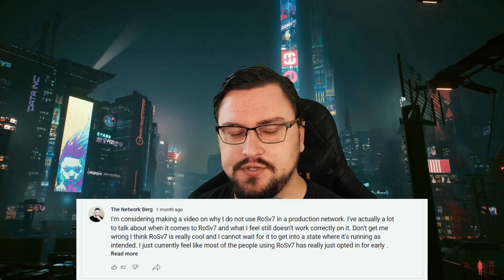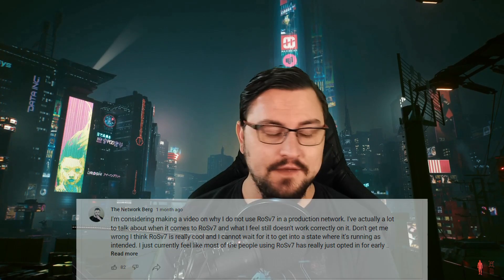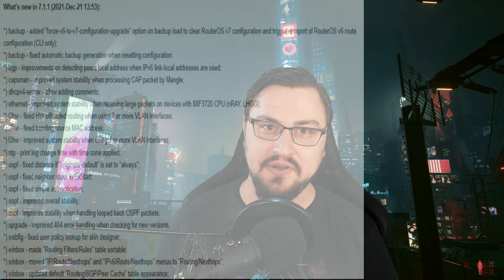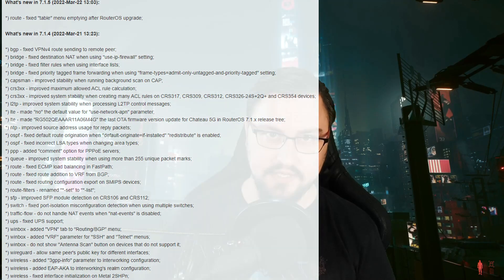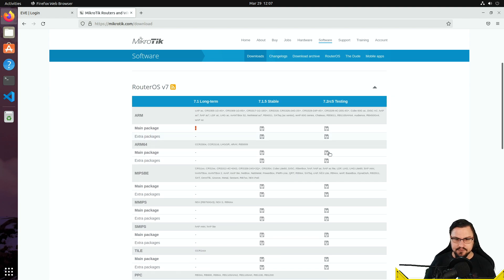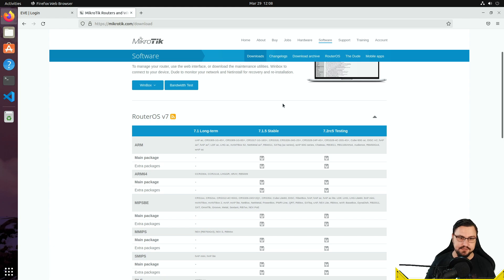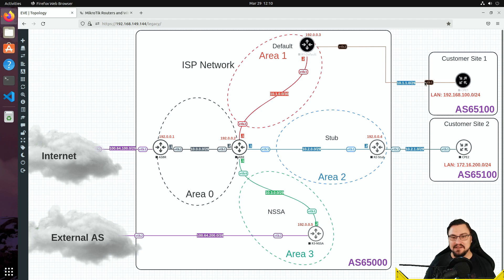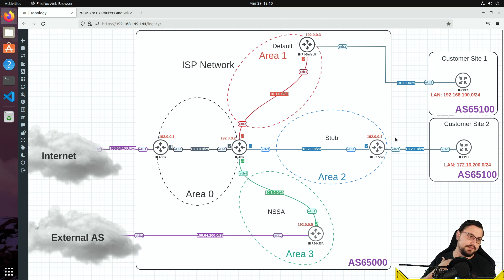Why I don't use MikroTik's RoSv7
Details about the video:
I'll be talking about why I don't use RoSv7 in any of my production networks. I personally love MikroTik and the new RoS version, however, there are definitely some drawbacks especially when it comes to ISP networking. So I will be sticking with v6 until a Long Term Release comes out.

Timestamps:
📕00:00 - Introduction